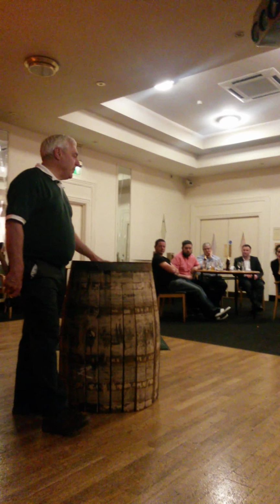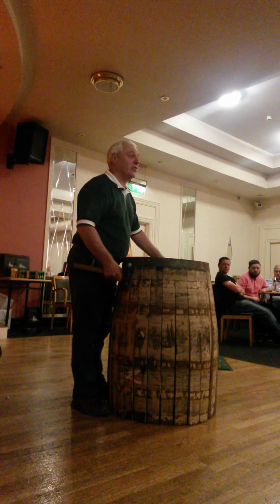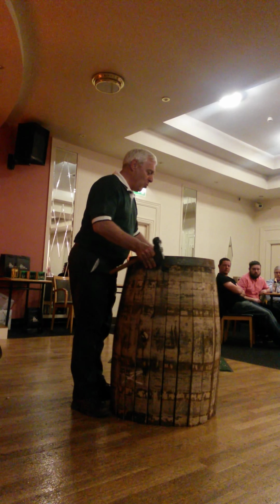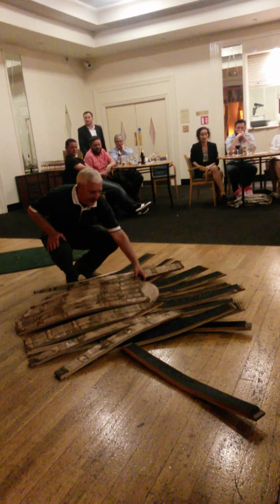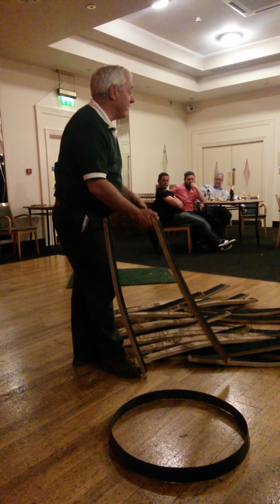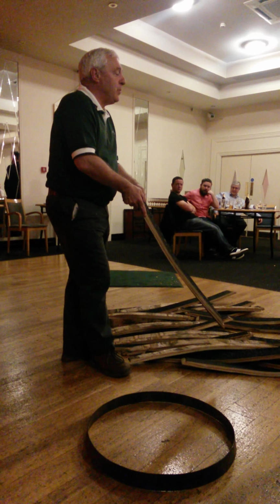Ger Buckley at Aviators Whiskey Society Pt2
Midleton's Master Cooper, Ger Buckley, demonstrates his craft for members of the Aviators Whiskey Society at the June 10th "Whiskey Wednesday" event. for more..